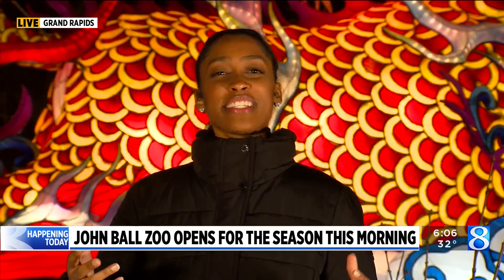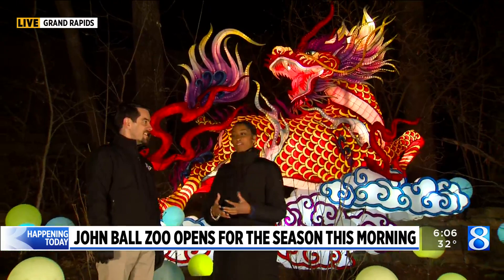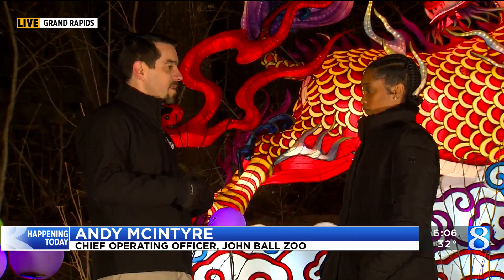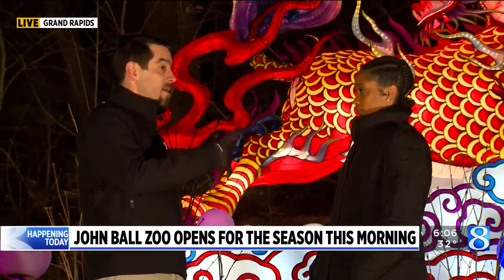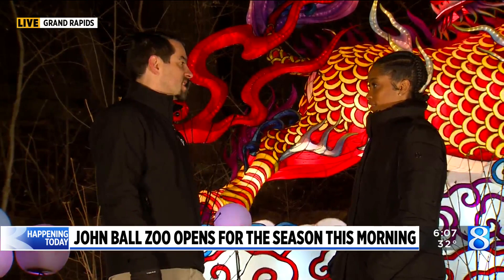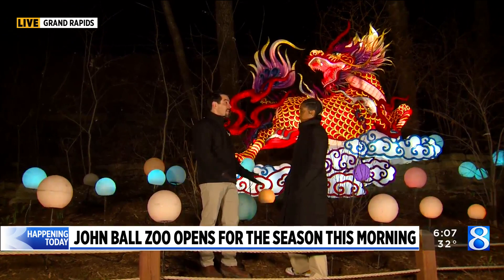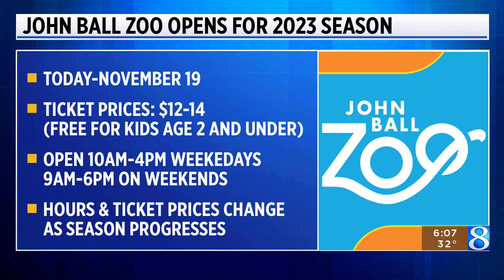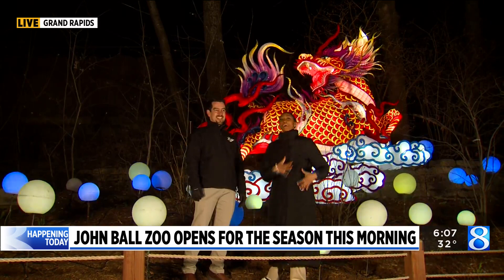Chief Operating Officer at John Ball Zoo talks about new events visitors can enjoy